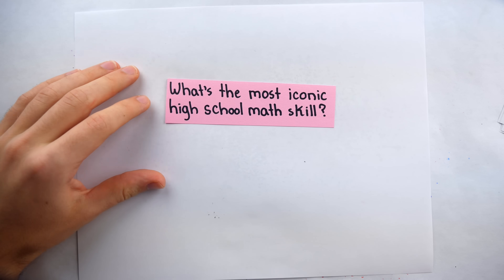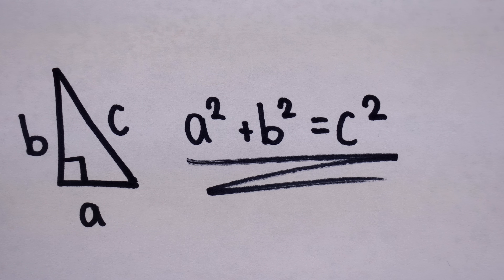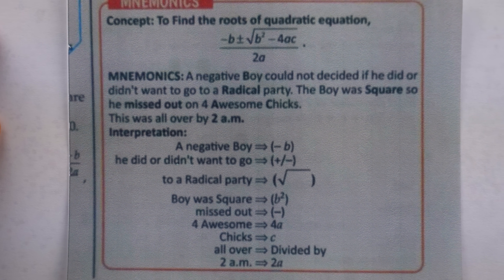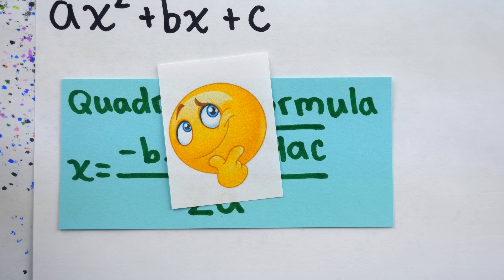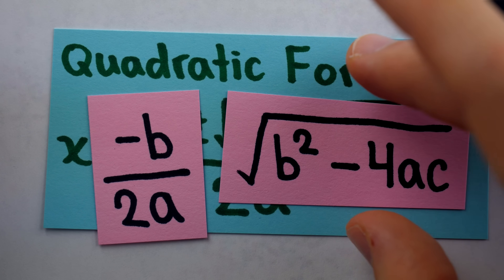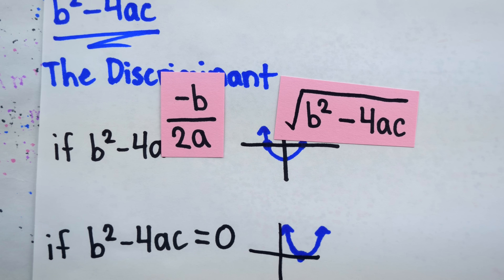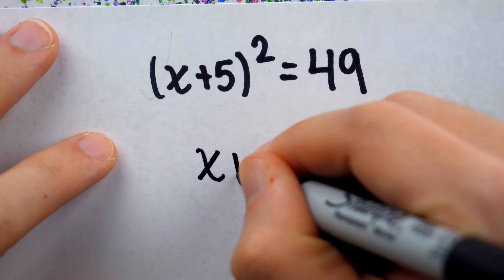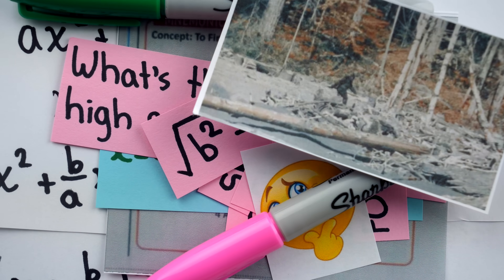The Most Useless High School Math Trick?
Mnemonics are memory tricks often used in school and so in math classes. FOIL, PEMDAS, and sohcahtoa are some of the most iconic math mnemonics that come to mind. Despite the prevalence of the quadratic formula in school math, there is no famous mnemonic for this information! But one has shown up on reddit on r/mathmemes and r/mathjokes from an Class 10 book in India. Today we take a look at the quadratic formula mnemonic and how to remember this formula in general!

0:00 Most Iconic Math Skill
2:50 A New Mnemonic
5:20 Song
6:03 Chunking
7:04 Vertex Formula
8:16 Discriminant
10:19 Deriving the Quad Formula
12:21 Conclusion